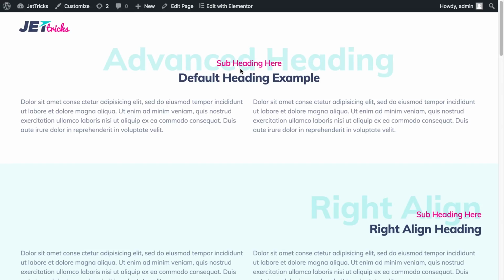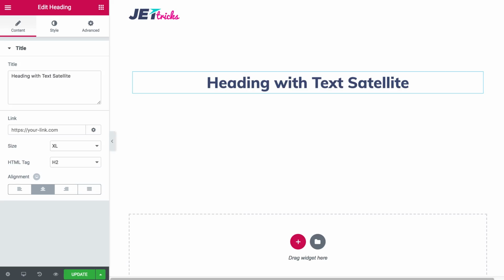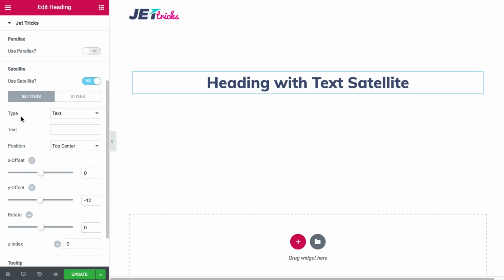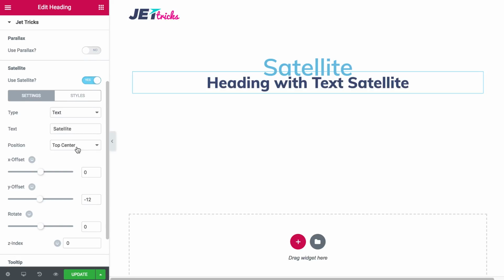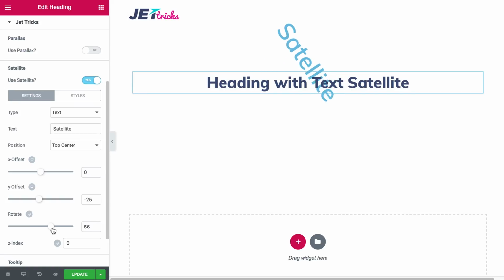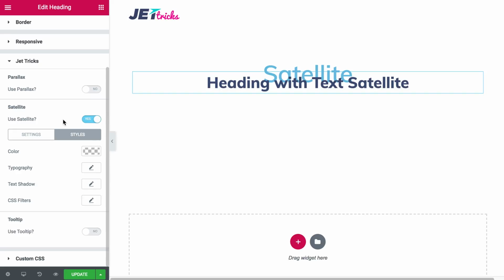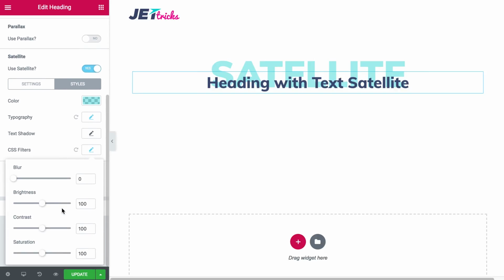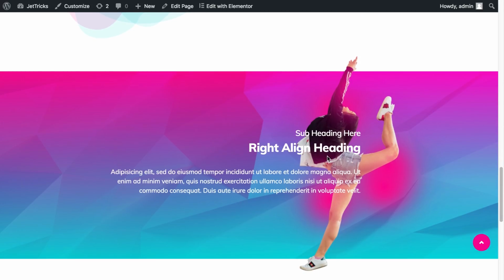How to Add Element Satellite Effect to the Widget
Learn more about adding Element Satellite effect to the Elementor widgets using JetTricks Element Satellite effect, that represents the perfect substitute for “before” and “after” CSS selectors.
With Element Satellite you will be able to display the text, image or icon positioned before or after the main content of the widget.